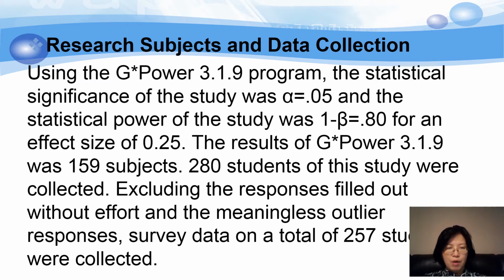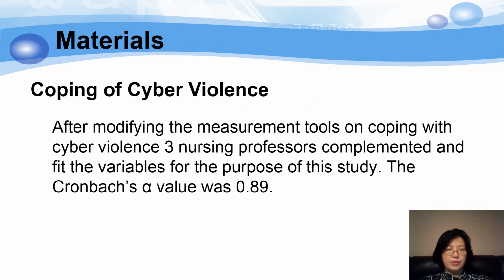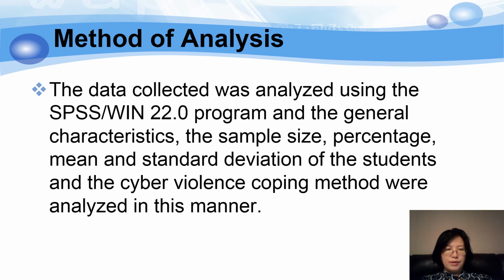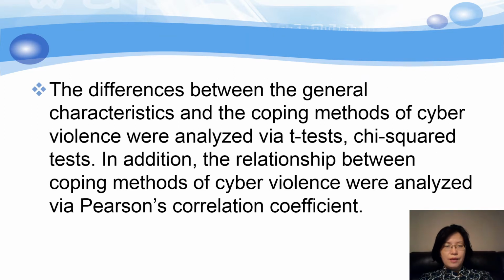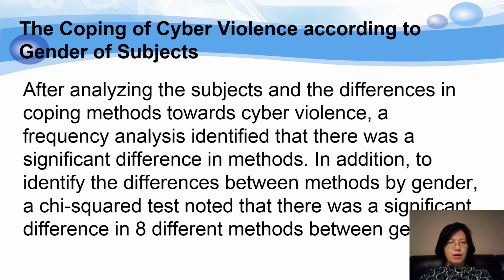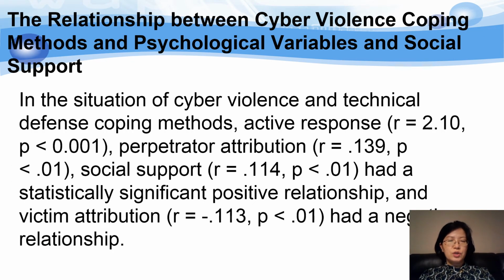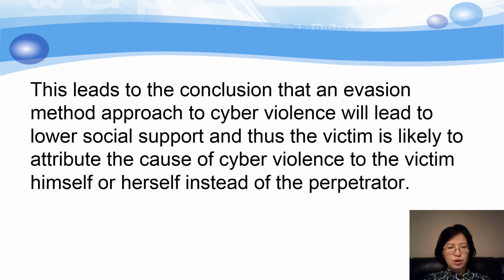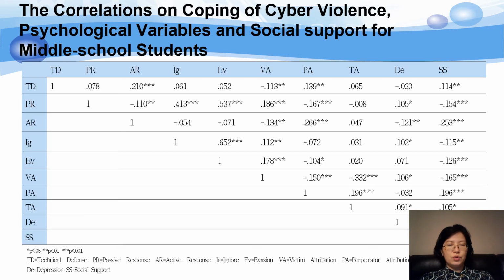FoCos.IDIC.20200627.O.Session1.55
The Comparative Research on Coping of Cyber Violence and Psychological Variables for Middle School Students (Na young Choi)